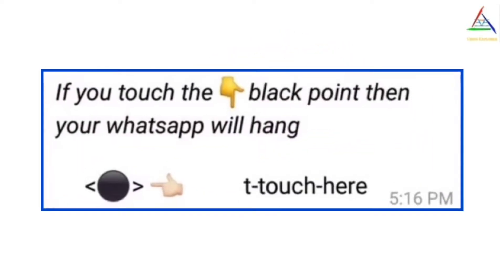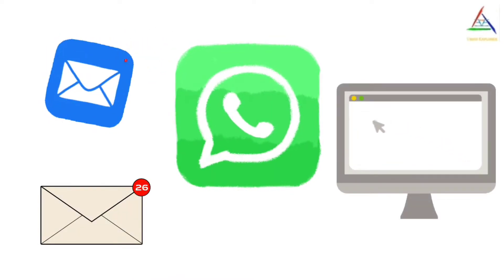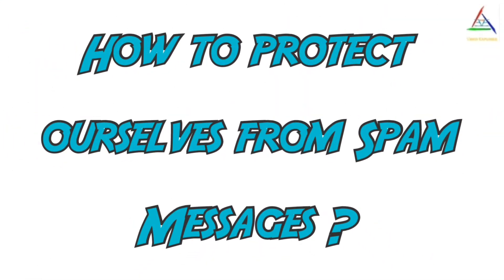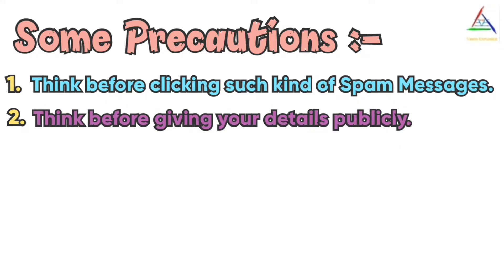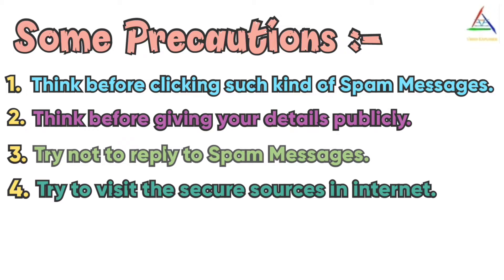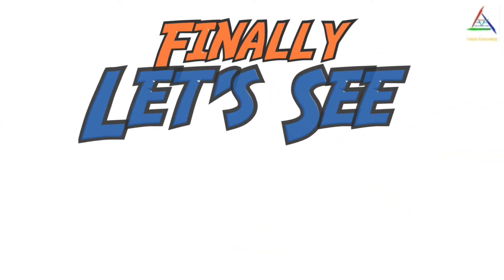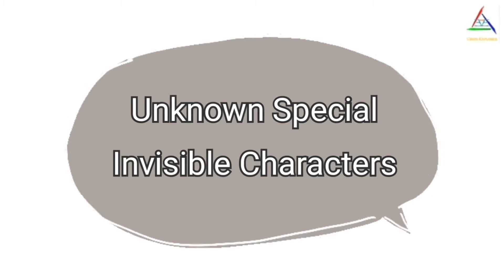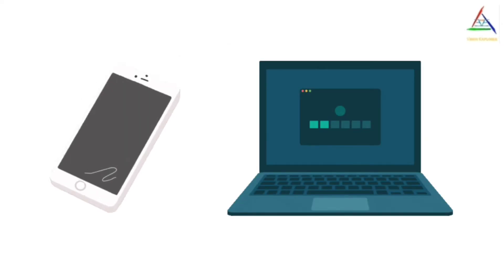How Whatsapp hang message work ?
One day you receive a Whatsapp hang message saying "Don't Click this Circle or Message", your screen will freeze or stuck but you accidentally you click on it and you see that the app crashes i.e. the app does not work efficiently after you click that message.
     So, Now you are wondering, 'It seems like normal message with some different characters or symbols but how does it work and why does it made the app crash'.
   This video offers you all your answers and watch it to the end to better understand the whole concept.